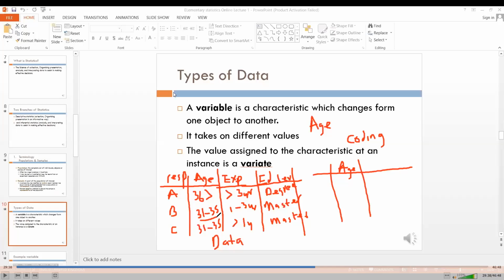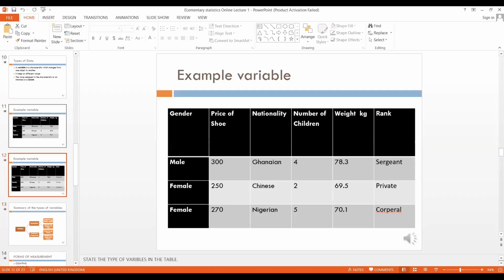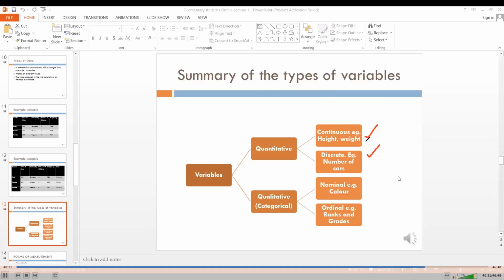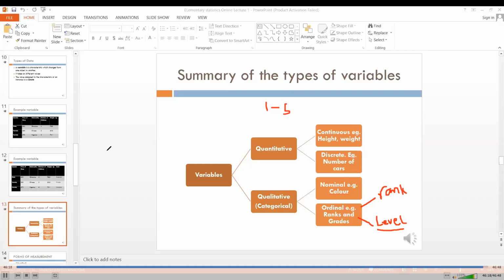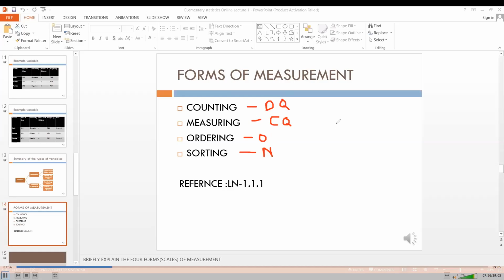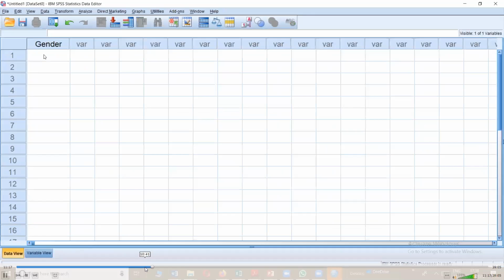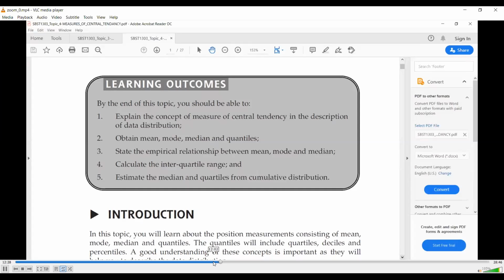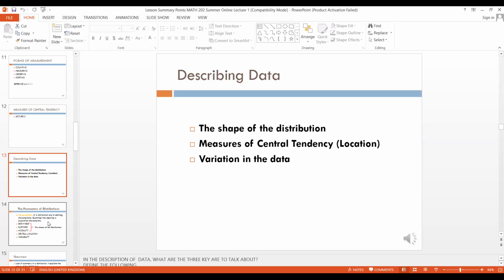Types of Data 2